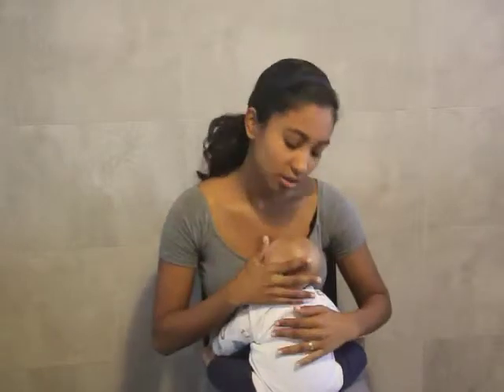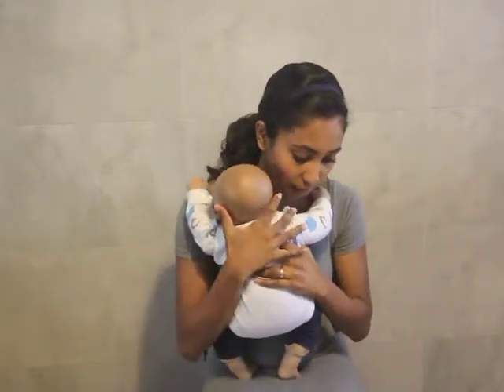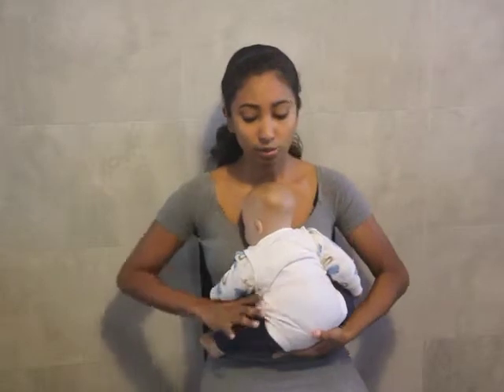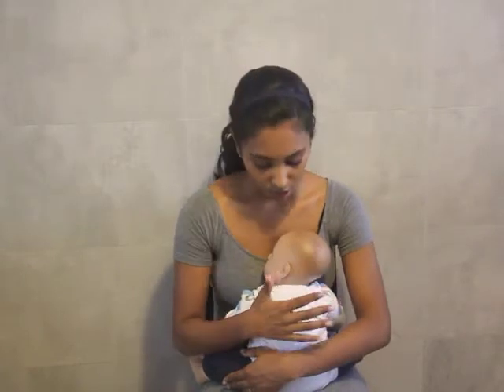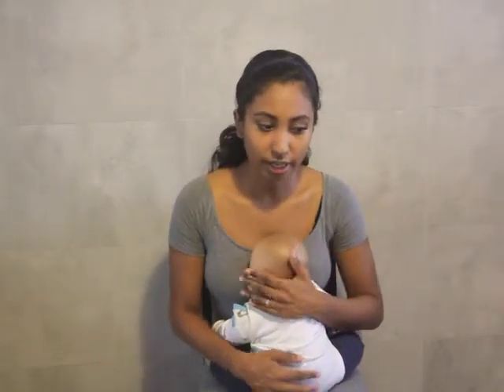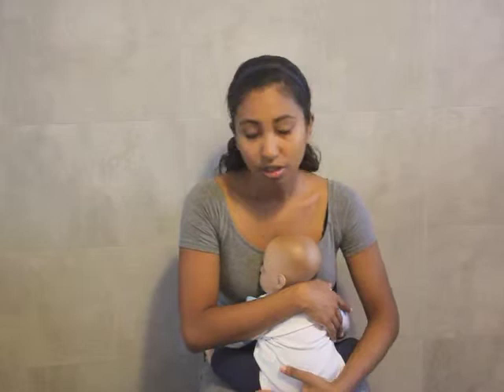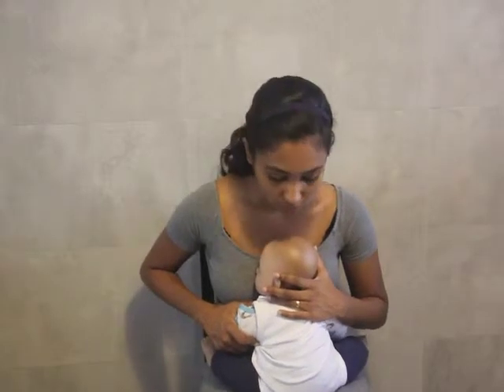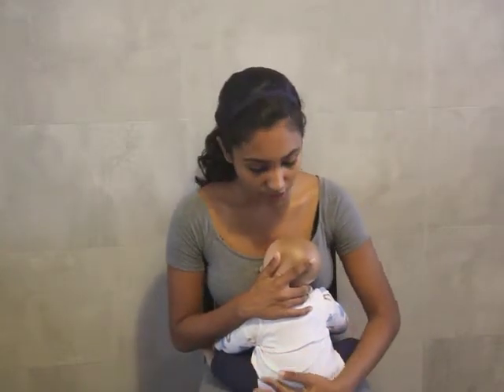History and Benefits of Babywearing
Points I missed out.

Spine Development
There are discs between the vertebrae. The inner core of gelatine works as shock absorbers. These shock absorbers work best when baby is upright.

Tragling or Altricial?
Altrical-Infants who develop in the nest, born blind and can't move. Such as dogs, cats and mice.
Precocial-Infants who follow their group soon after birth. Such as elephants, Giraffes.
Tragling- A mix of both.
Can open eyes/ears but can't walk/follow clan. Cling on to parents.
Apes and humans are Traglings.

Active Parent Clingers are animals such as apes and humans.
Passive Parent Clingers Crawl into mother's pouch. Animals such as Kangaroos and Koalas.

When can baby be worn till?
Babiesneed to be worn for at least the first 3 years to satisfy their primal needs.